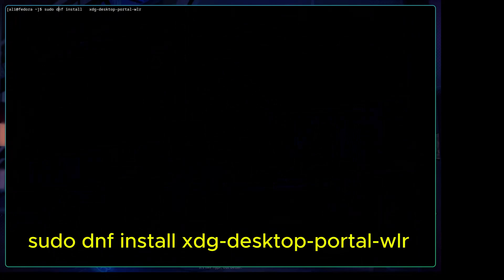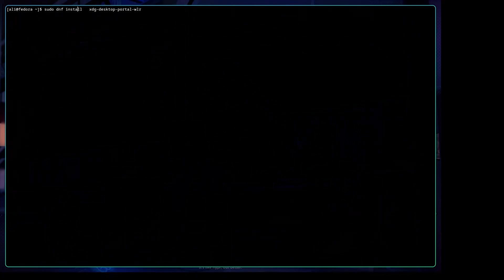Fix obs black screen hyprland fedora or arch